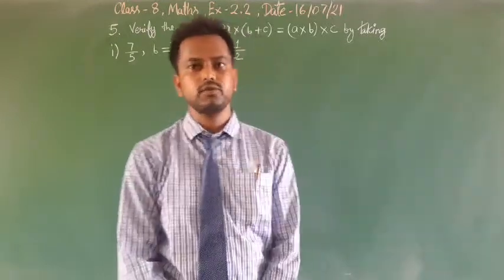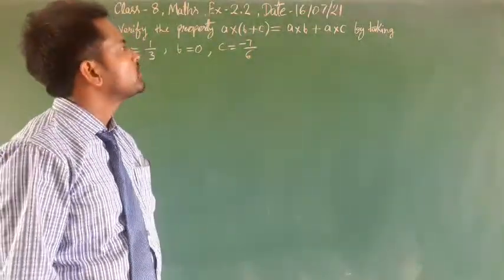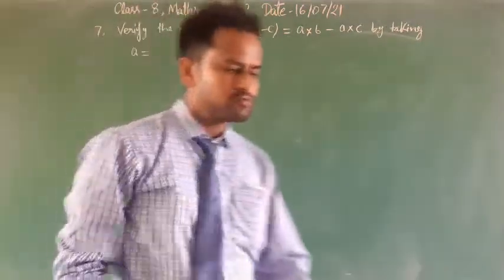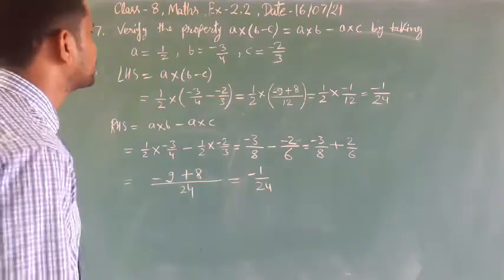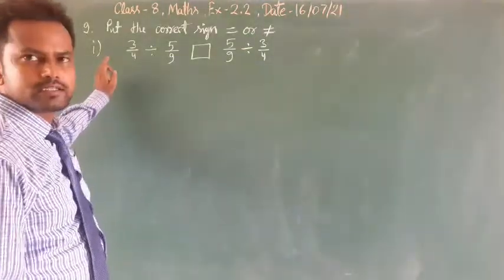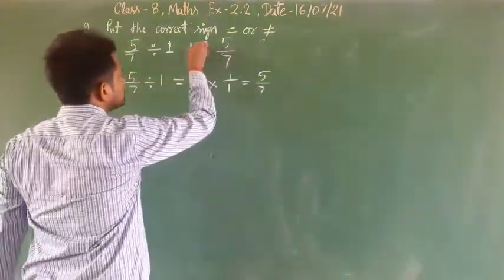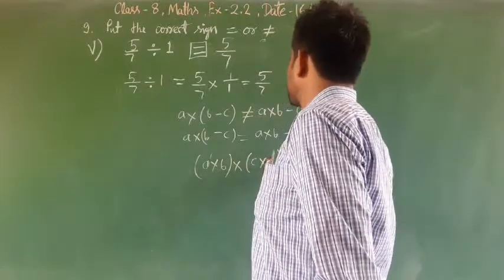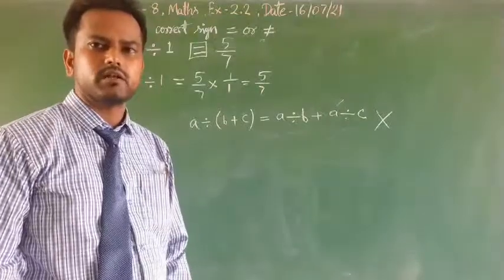Class-8, maths, explanation of ex-2.2